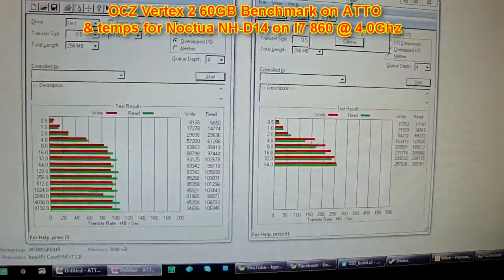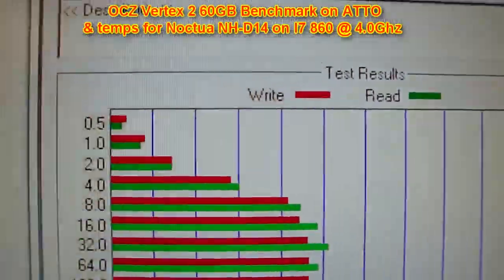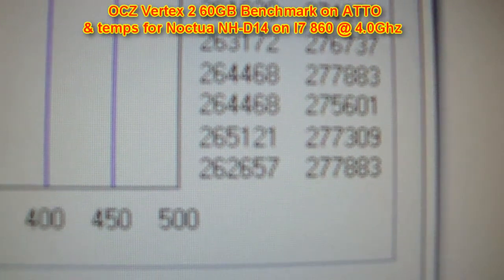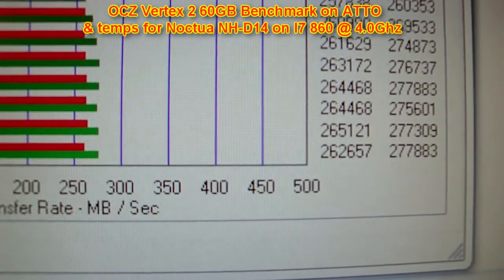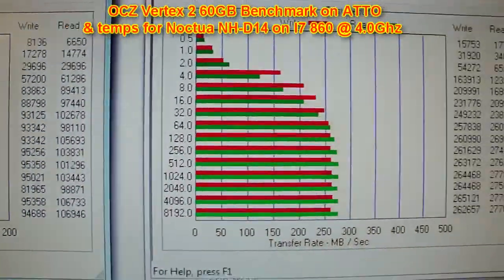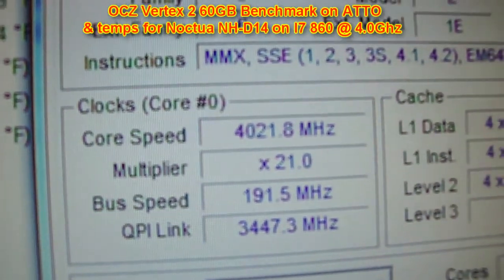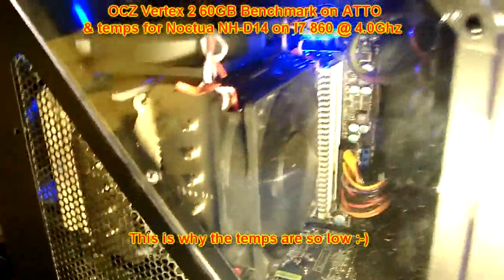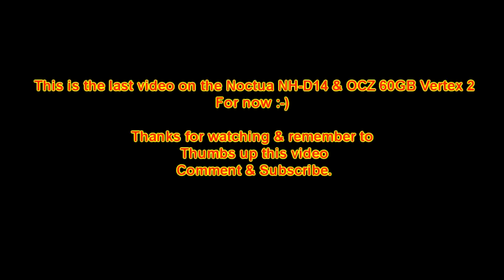OCZ 60GB Vertex 2 ATTO Benchmark & Noctua NH-D14 Temps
Benchmarked the OCZ 60GB Vertex 2 & WD Black 640 with ATTO.
Update on the Noctua NH-D14 idle temps with I7 860 overclocked to 4.0ghz with vcore @ 1.368v.